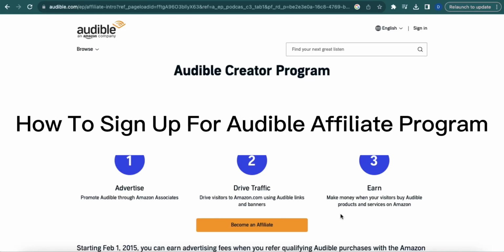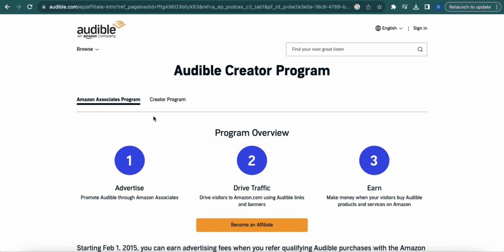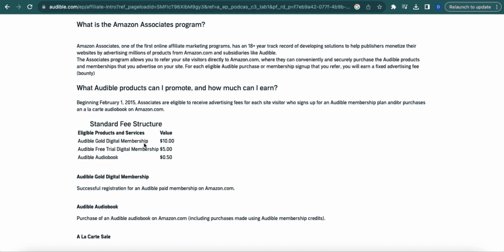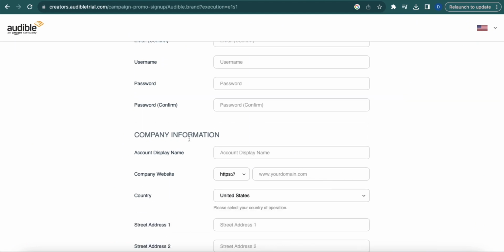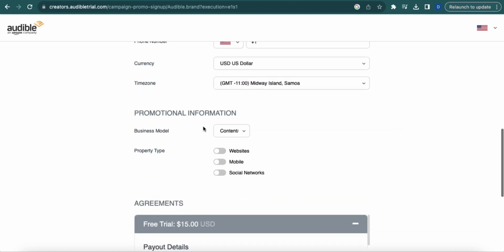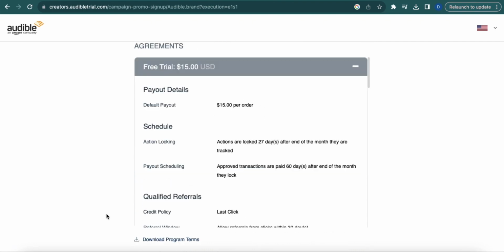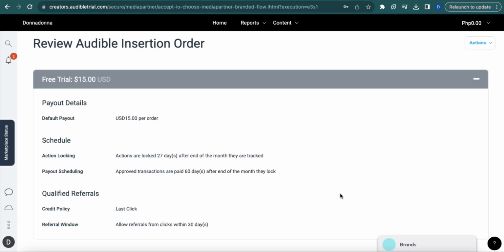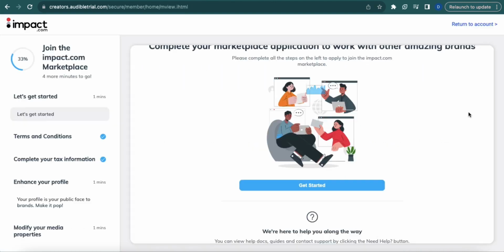How To Sign Up For Audible Affiliate Program !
Learn‎‎‏‏‎ ‎How To Sign Up For Audible Affiliate Program

In this video I will show you‏‏‎ ‎how to sign up for audible affiliate program